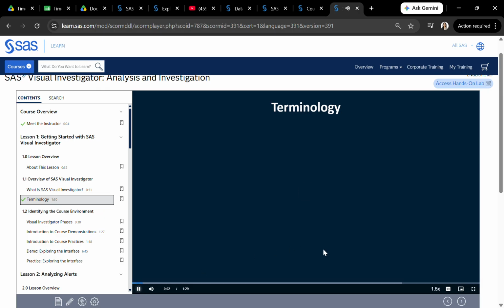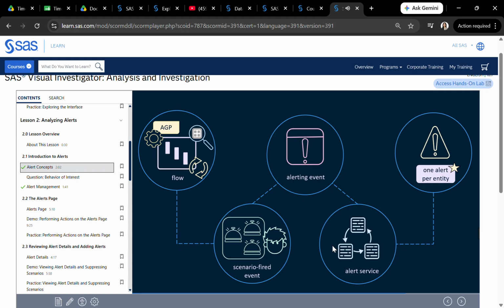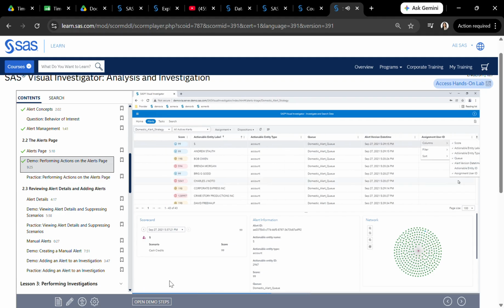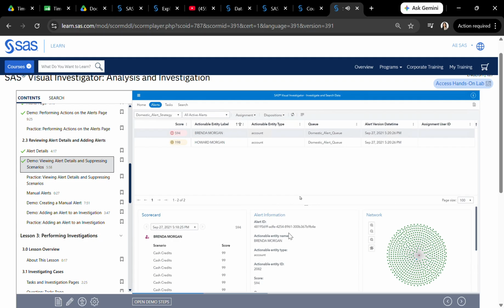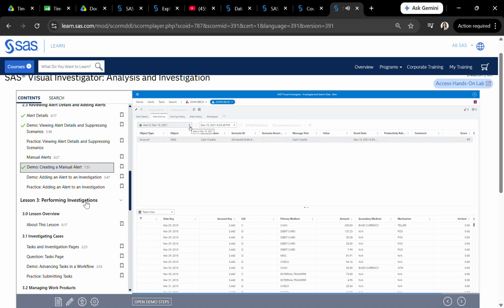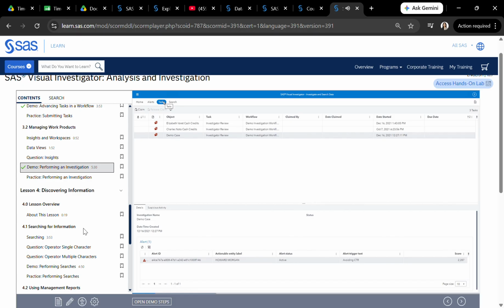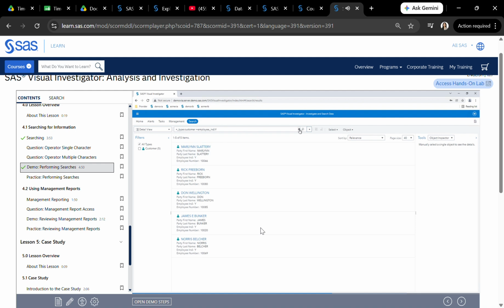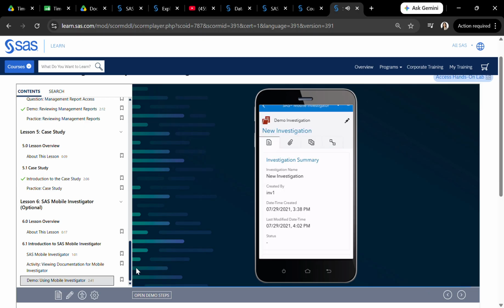SAS® Visual Investigator Analysis and Investigation Google Chrome 2026 06 27 16 02 24